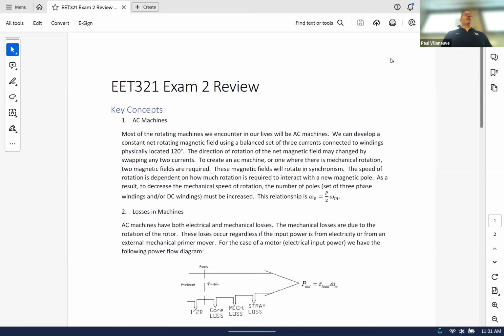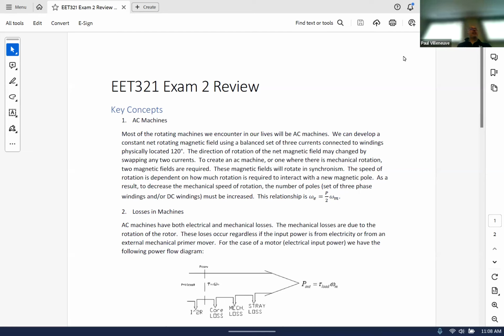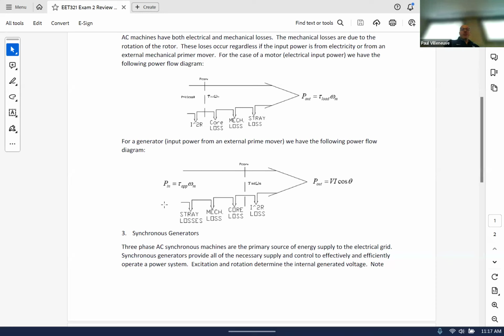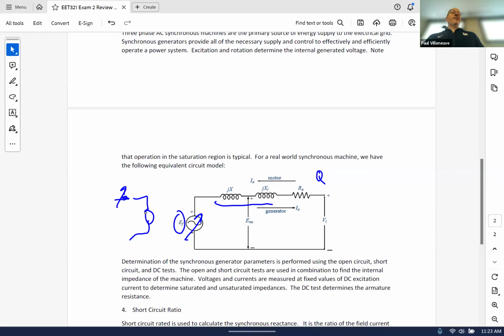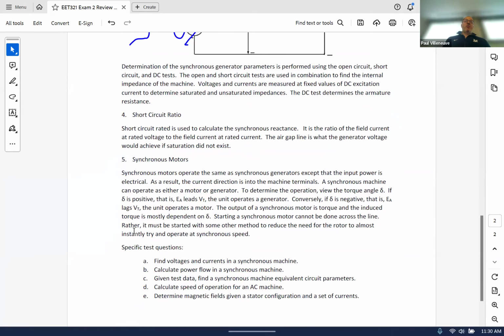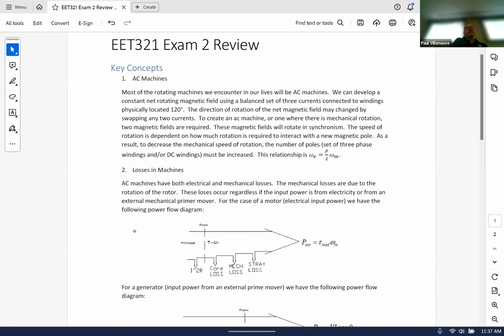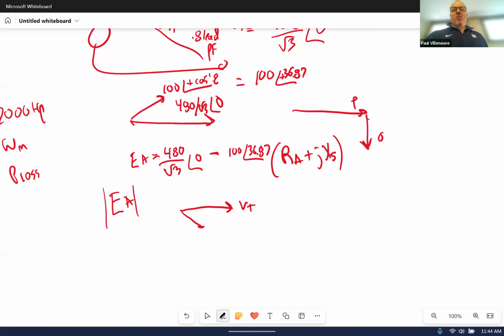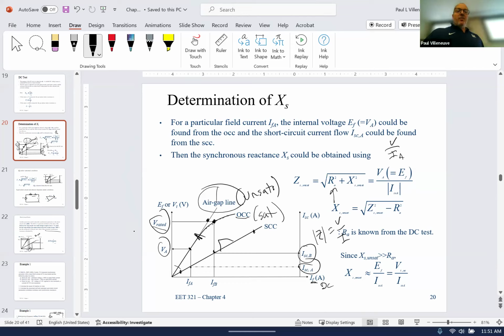EET321 3 19 24